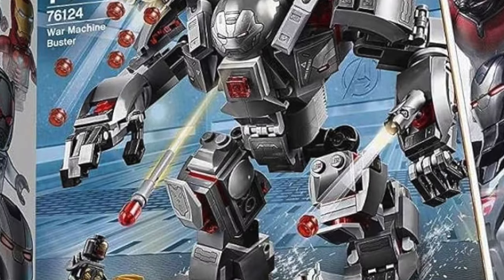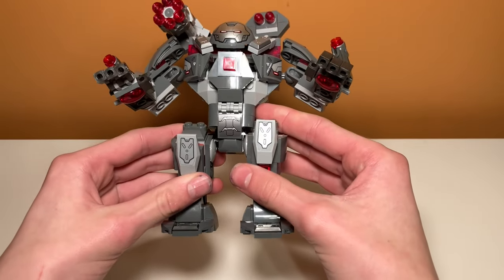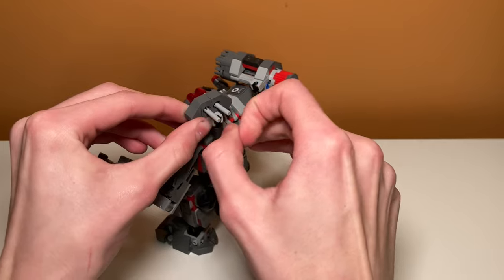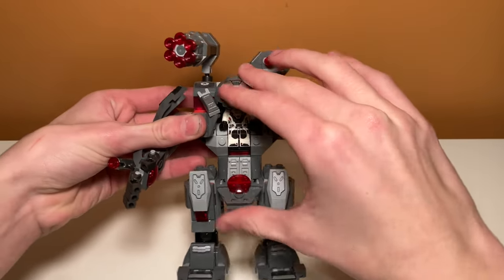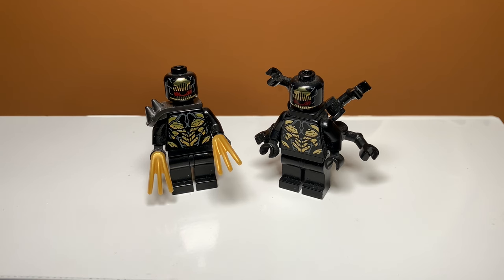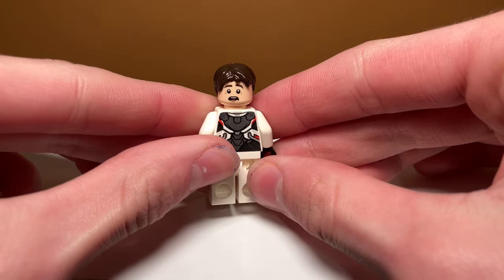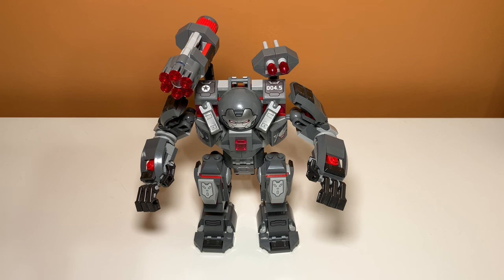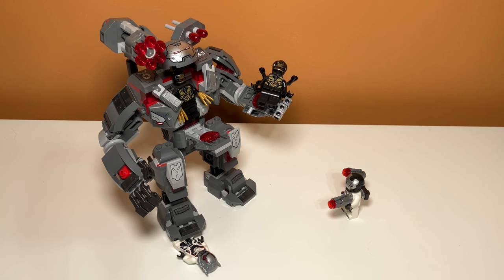LEGO MARVEL: War Machine Buster Review! - Set #76124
Review of set #76124 War Machine Buster